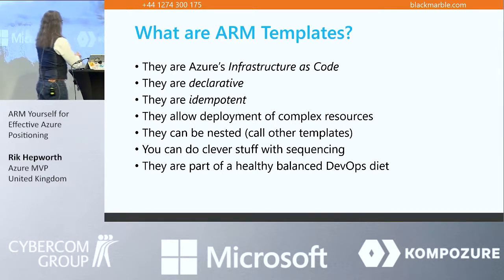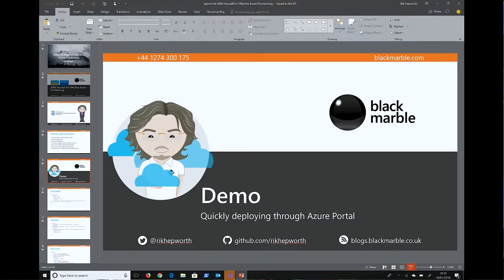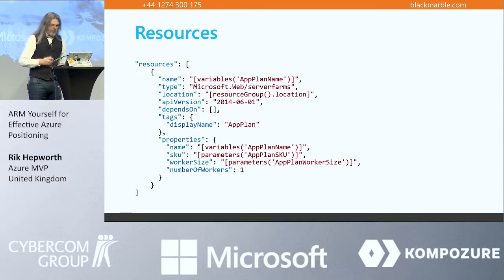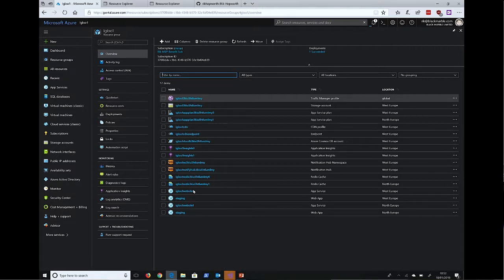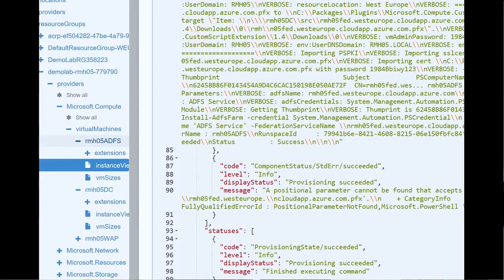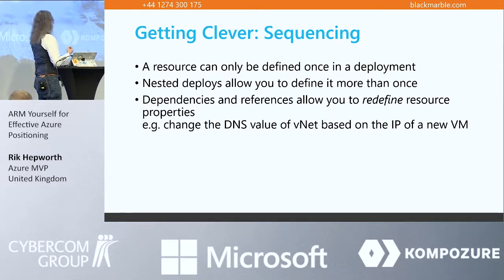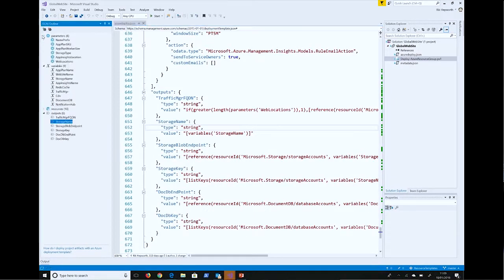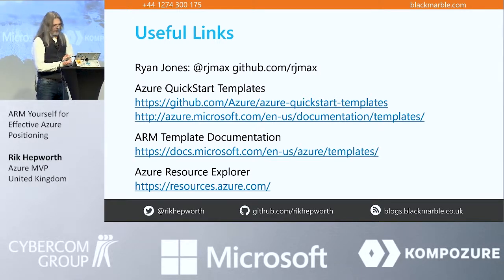IglooConf 2018: Rik Hepworth - ARM Yourself For Effective Azure Provisioning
Rik is a Microsoft MVP for Azure and IT Director at Black Marble, an award-winning Microsoft partner in the north of England. His role includes delivering robust IT solutions to both his own organisation and its customers, which can take in a broad spectrum of technologies.

ARM Yourself For Effective Azure Provisioning

Azure Resource Manager templates are a crucial part of your journey to the cloud. Learn the essentials of template creation and maintenance, with some examples of how to deal with complex deployments and manage the PaaS services that born in the cloud apps need.